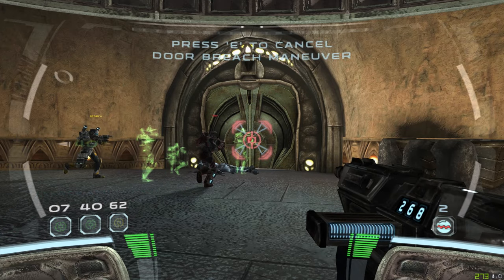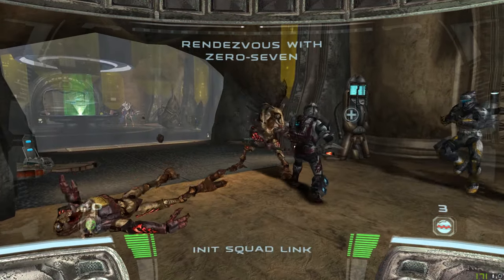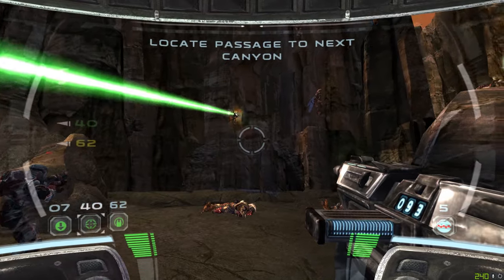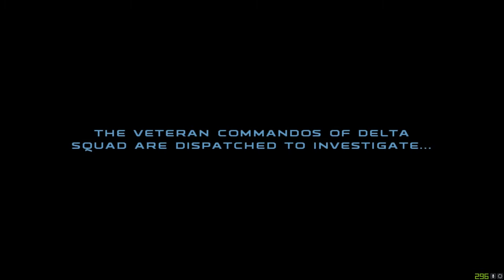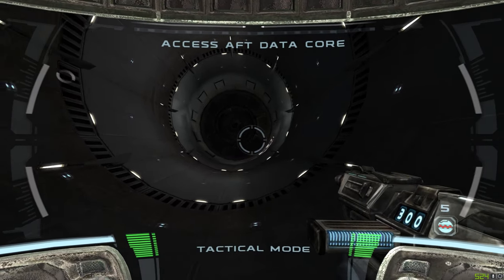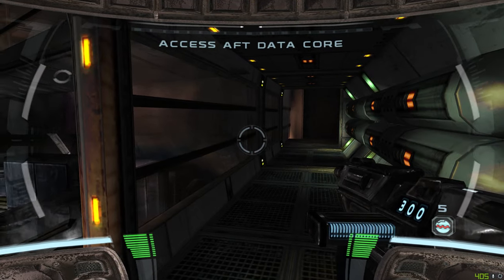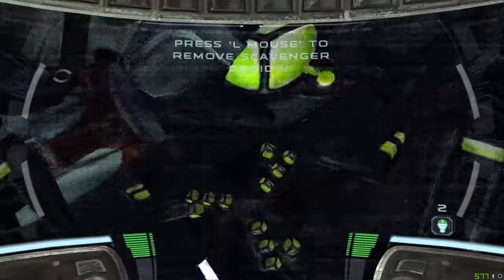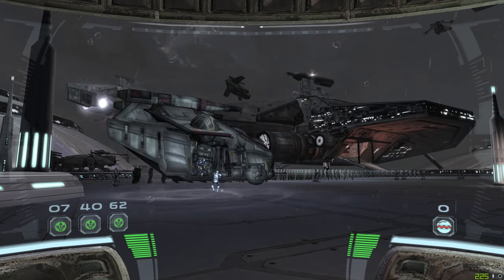The Eerie Elements of Star Wars Republic Commando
Re-released soon on Switch and PS4, Star Wars Republic Commando has some of the best atmosphere of any Star Wars game. In this video I go through my favourite part, which is the sudden horror elements of the second third of the game.

I said "a short video", didn't turn out like that after all, whoops